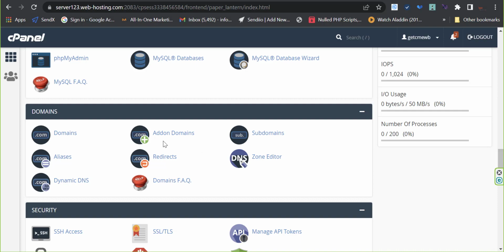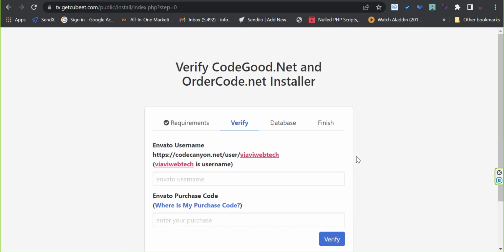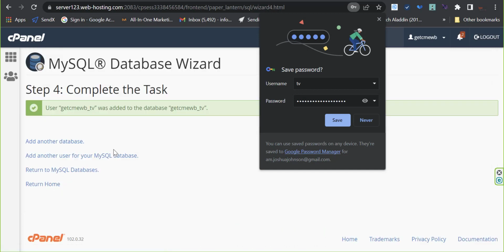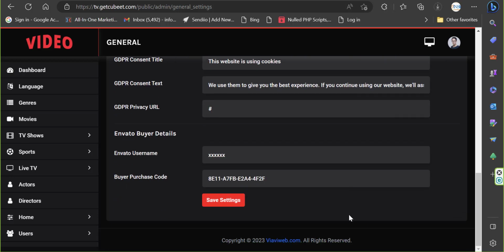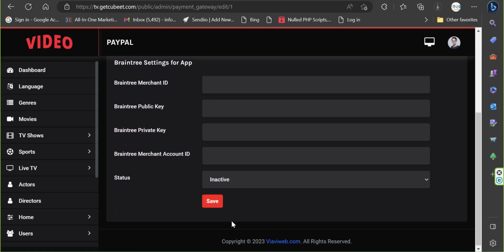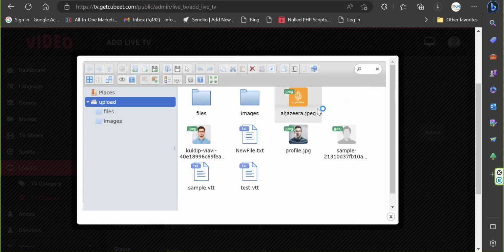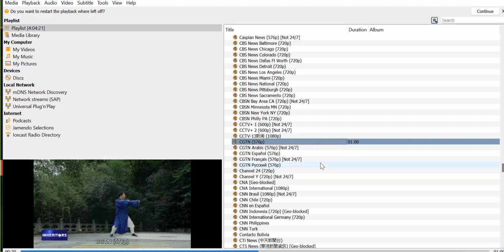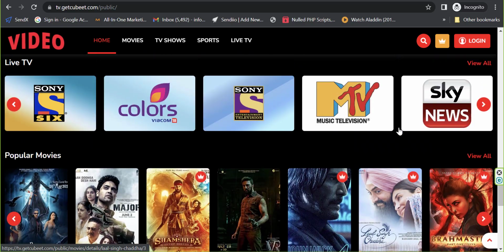Setting Up Of Your Own White Label Video Portal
Imagine running your very own TV Broadcasting, with major Channels like Fox, CNN, BBC, SportsLive and the likes...
...imagine the billions of views these channels have.

How much more profiting that you can start monetizing in this channels totally free without paying advertisment fees to these brands... 100% legal!

To Grab Hold On This White Label Complimentary Bonus You Will Need To First Go Get NeoCast !

Go First Get The FE Access